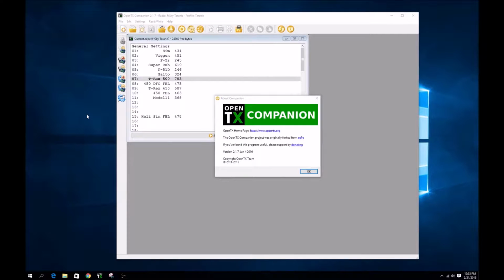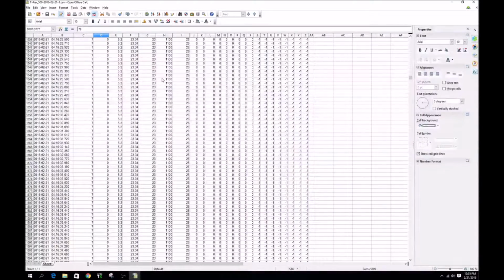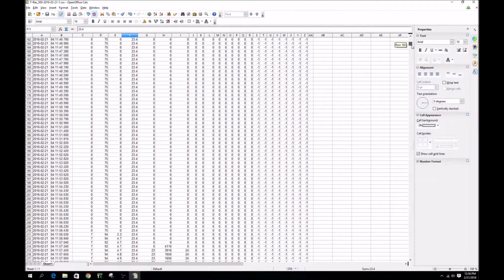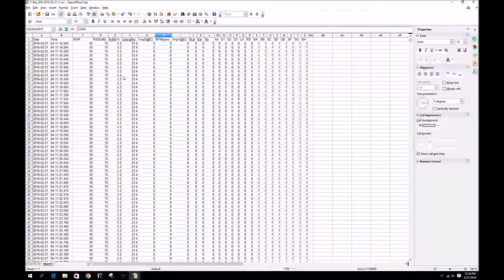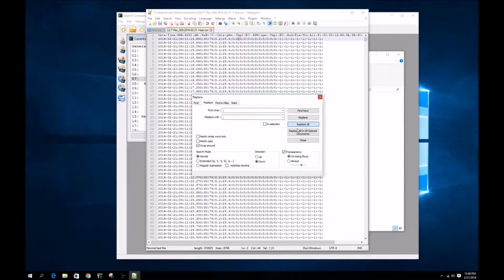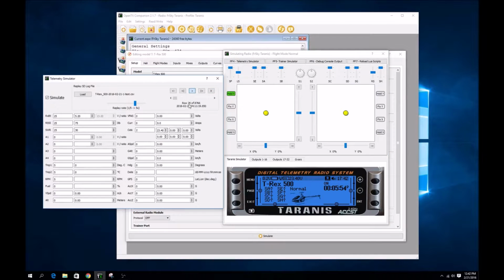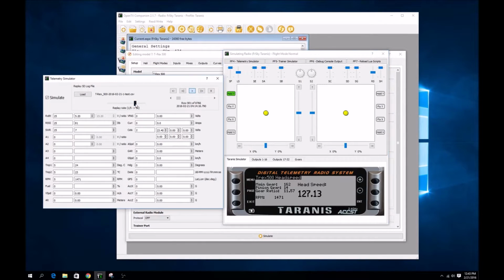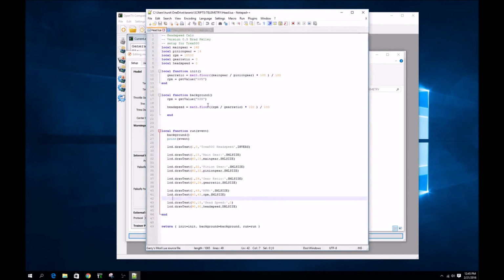OpenTX Companion Testing Telemetry Scripts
How to test OpenTX telemetry scripts on OpenTX Companion